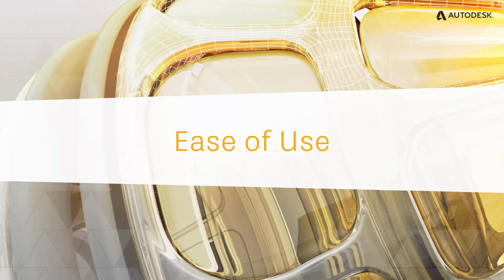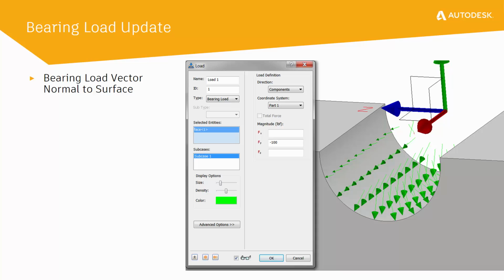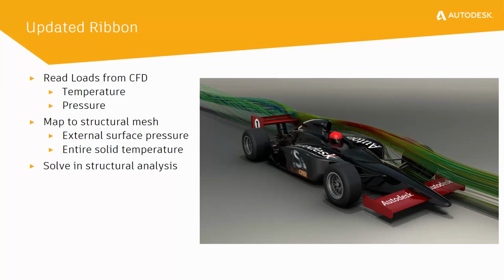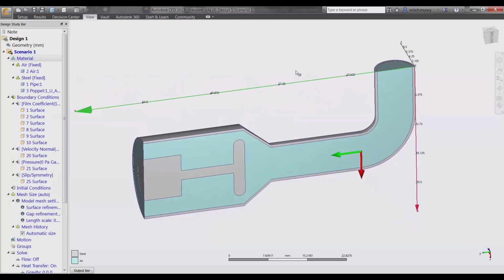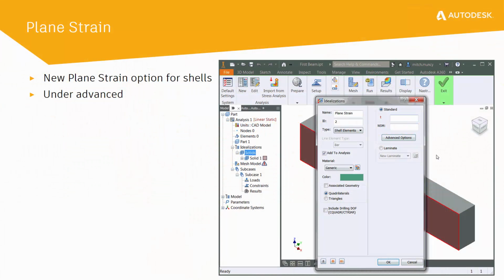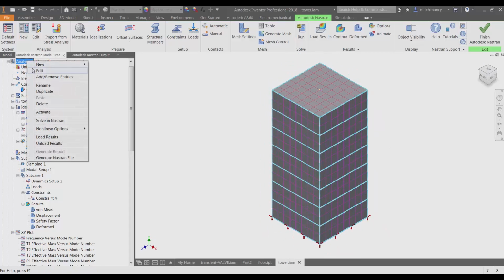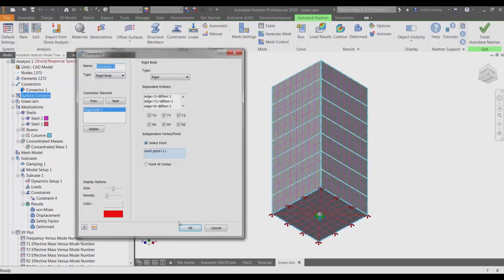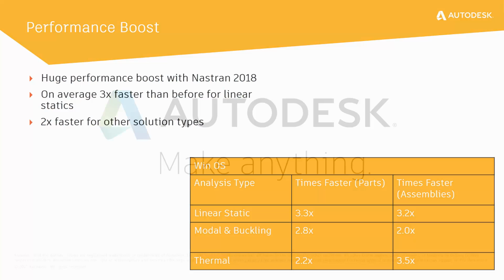nastran in cad 2018 video whats new en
Autodesk® Nastran® FEA software analyzes linear and nonlinear stress, dynamics, and heat transfer characteristics of structures and mechanical components. This technology is driving simulation for the future of making things.